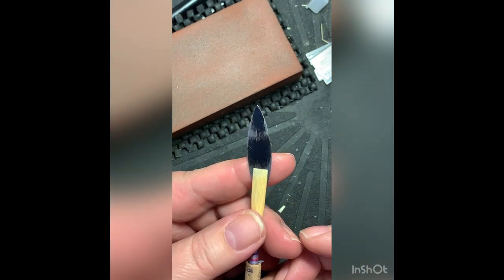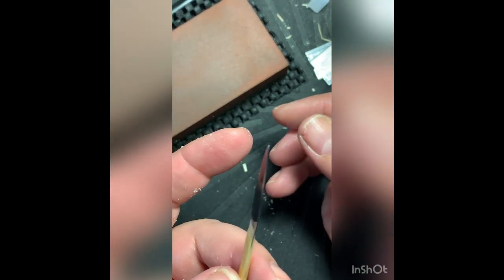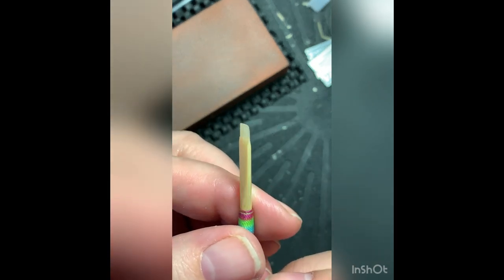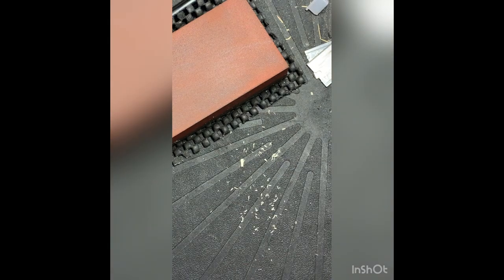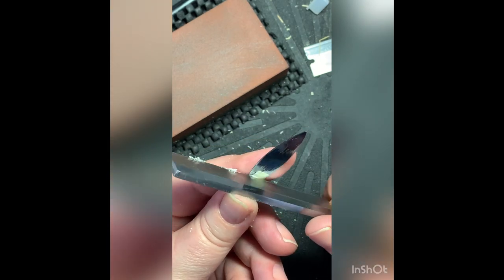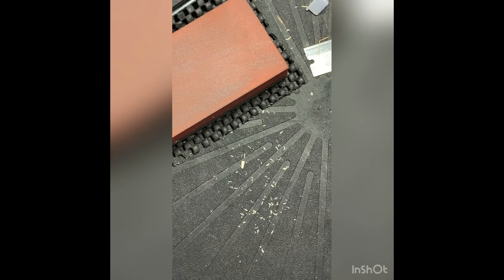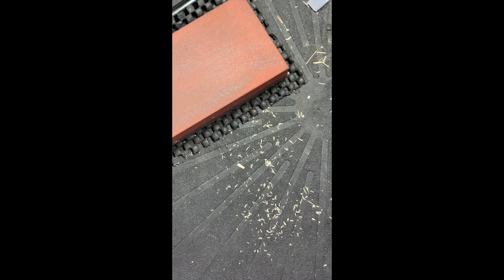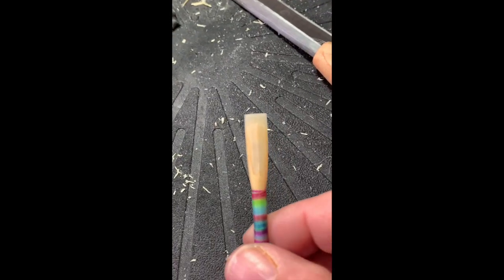Oboe Reed Making: From Rough Scrape to Balanced Crow (full process)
This video takes you through an oboe reed making session in which I take a reed from its rough scrape to a balanced crow.  I usually do this in under 15 minutes.  Because of the camera placement and the fact I am sharing my thought process out loud as I scrape, it takes A LOT longer.

I also did not get the best camera angles on this, but I hope it will still be something of value to oboe reed makers.

3:54 First tip crow
6:25 Second tip crow (appearance of chirp/whistle)
8:00 Third tip crow (beginning to hear hint of low crow, too)
9:52 Fourth tip crow (chirp/whistle getting worse)
12:18 Tip crow has prominent whistle (aka. "bird")
15:02 Low crow starting to emerge
18:50  Good lows in crow, but want more
10:38 Yes! Now we're getting somewhere
27:50 Popping crow (bad)
29:33 Freeing up more vibrations (getting a little wild!)
31:06 Post clipping
31:26  Good tip engagement of crow!
32:50 Starting to put in the back
36:36 First crow after separating the heart from the back
38:57  Crow after the back is fully scraped
40:14 Even better lows in crow after removing more cane from back
43:17 Crow that lets me know it's time to test the reed in the oboe
43:44 Oboe testing; refining of scrape
47:01 Backlit view of reed
48:34 Update; final scraping before letting the reed sit for finishing another day